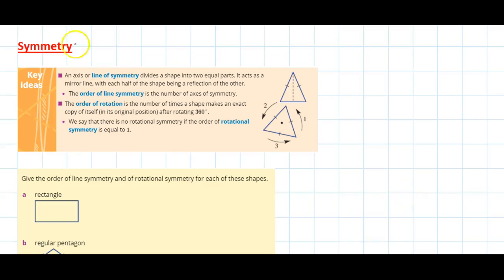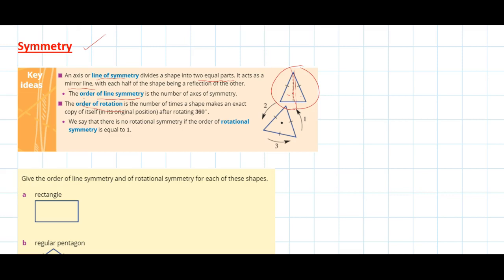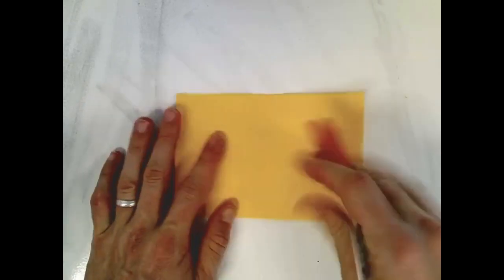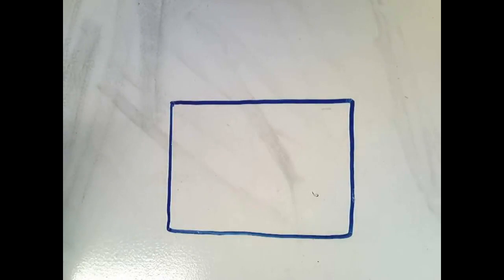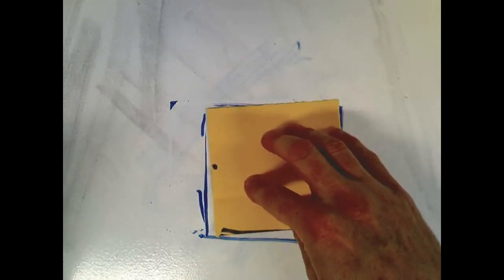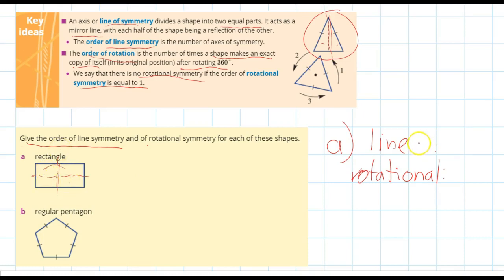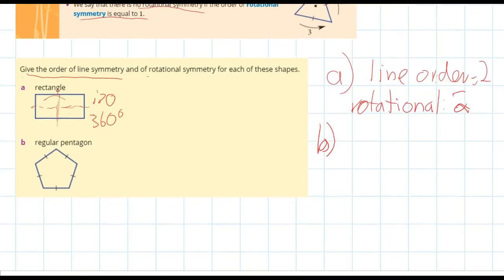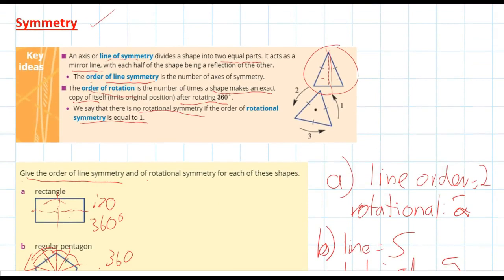Line and Rotational Symmetry